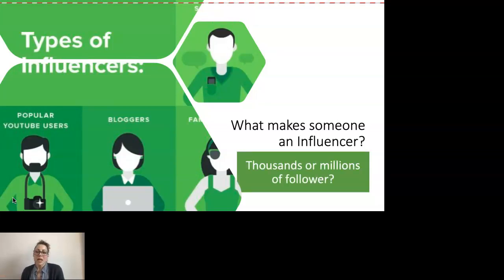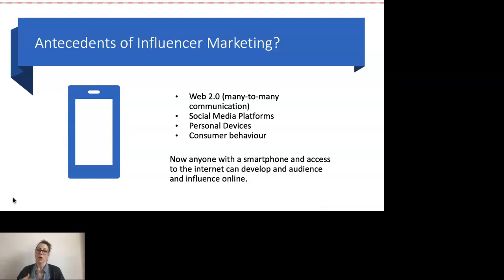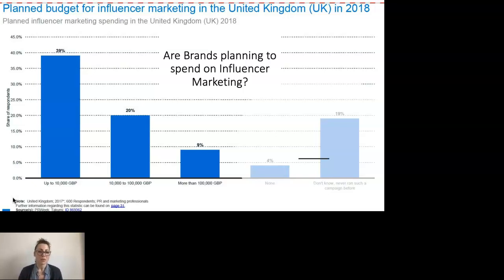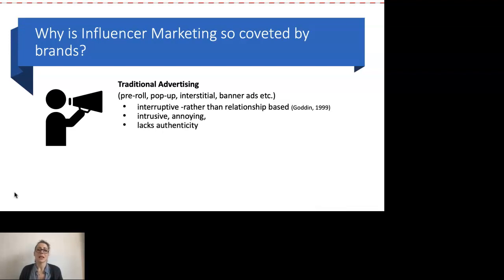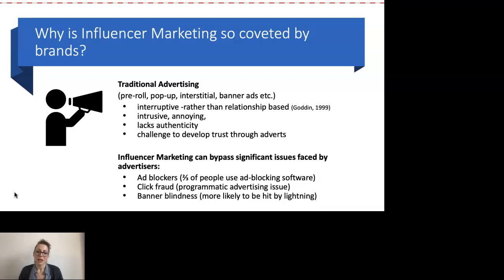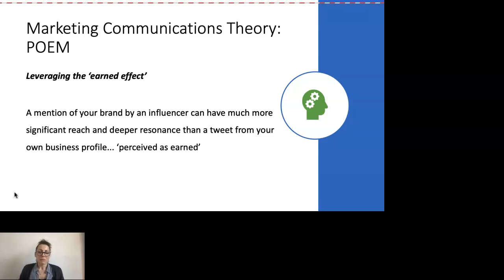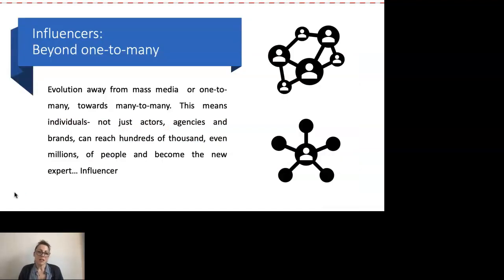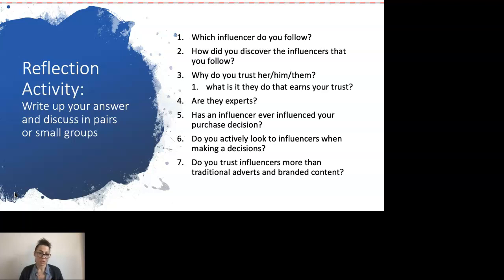Influencer Marketing_An Introduction p.1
Business and theoretical context for Influencer marketing